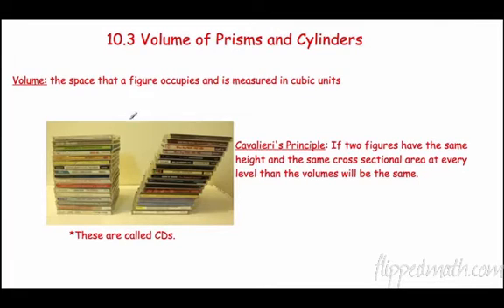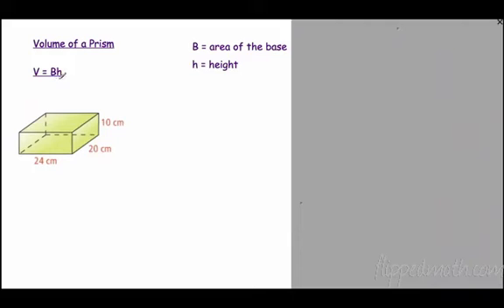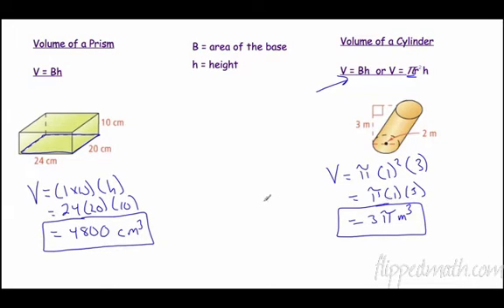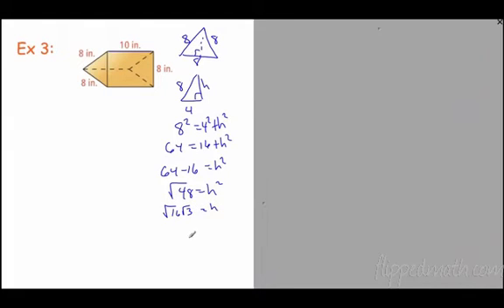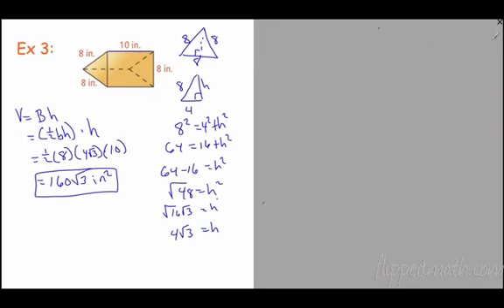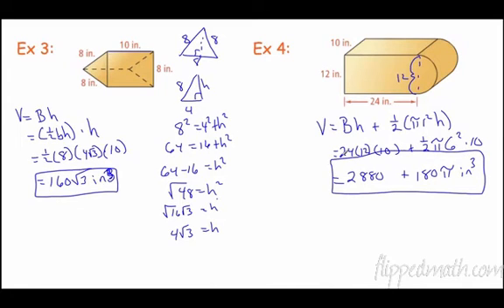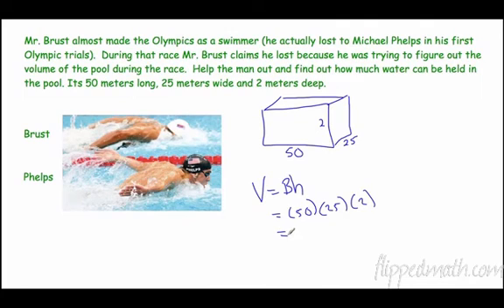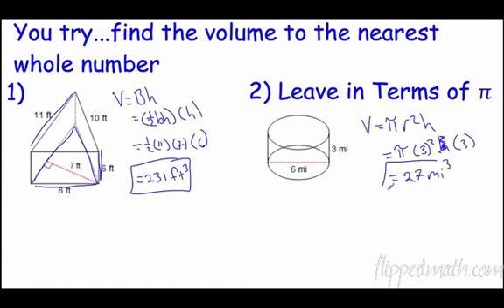Geometry – 10.3 Volume of Prisms and Cylinders